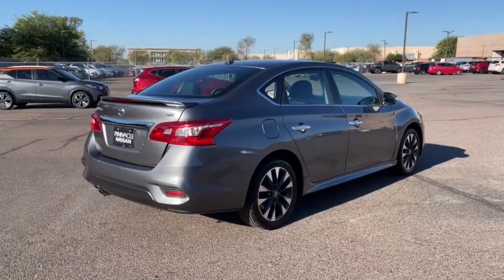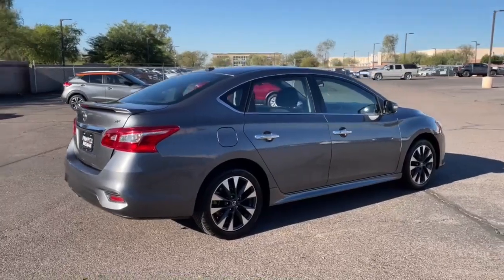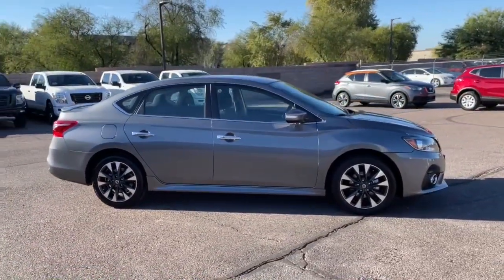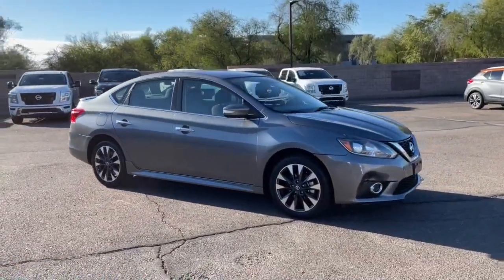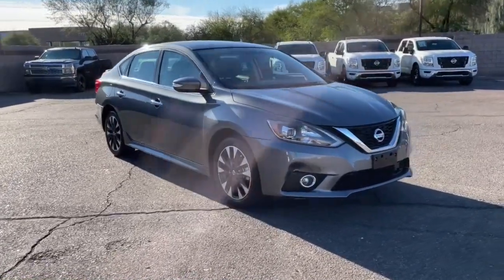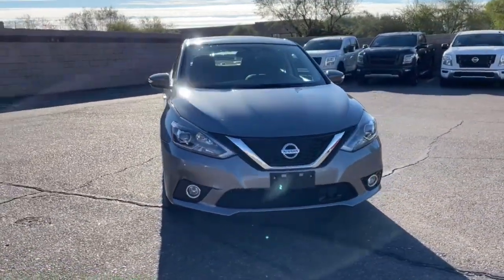2019 Nissan Sentra Phoenix, Scottsdale, Peoria, Tempe, Gilbert, AZ NY215919A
Gun Metallic [LISTING TYPE] 2019 Nissan Sentra available in Phoenix, Arizona at Pinnacle Nissan. Servicing the Scottsdale, Peoria, Tempe, Gilbert, AZ area.

Pinnacle Nissan
7601 E Frank Lloyd Wright Blvd

Recent Arrival! Clean CARFAX. Certified. 29/37 City/Highway MPG Gun Metallic 2019 Nissan Sentra SR 1.8L 4-Cylinder DOHC 16V FWDbrbrNissan Certified Pre-Owned Details:brbr  * Roadside Assistancebr  * Warranty Deductible: $100br  * Includes Car Rental and Trip Interruption Reimbursementbr  * Transferable Warrantybr  * Vehicle Historybr  * Limited Warranty: 84 Month/100,000 Mile (whichever comes first) from original in-service datebr  * 167 Point InspectionbrbrbrWe provide 145 point inpection on all our used vehicles. 0% Financing available on this vehicle It's our mission to faithfully serve our Phoenix-area friends and neighbors, including folks in Sun City, Avondale, Glendale, Scottsdale, Cave Creek, Mesa and Tempe.